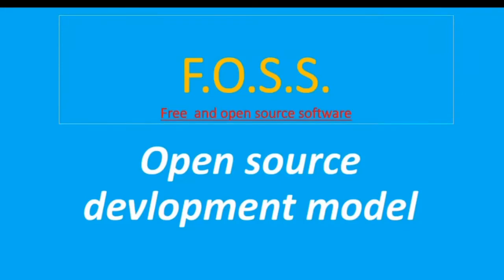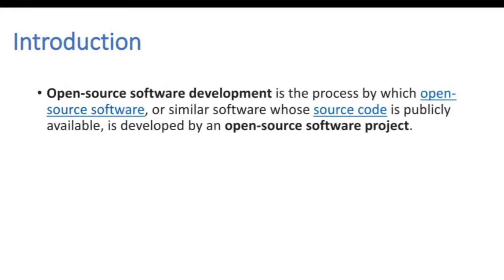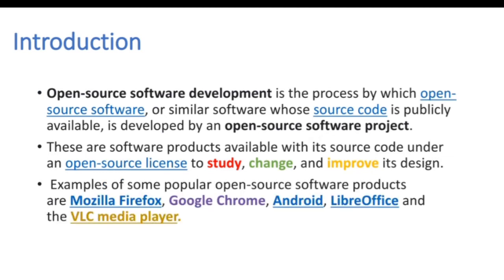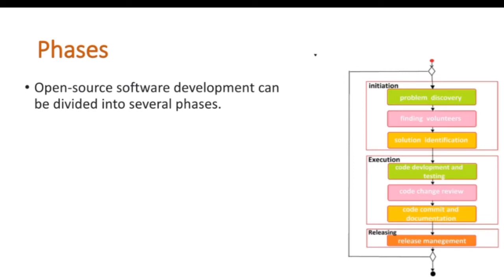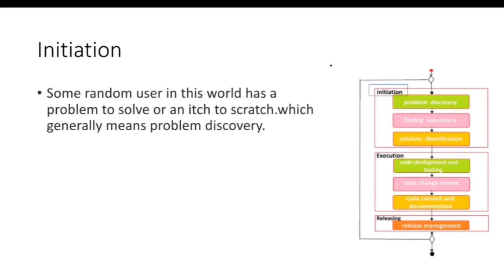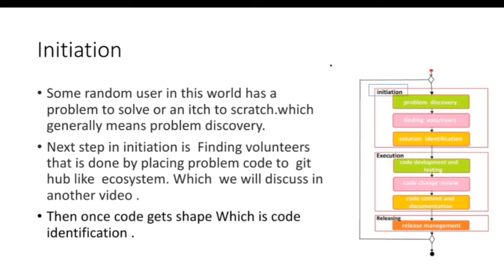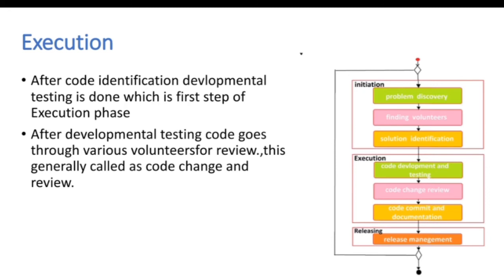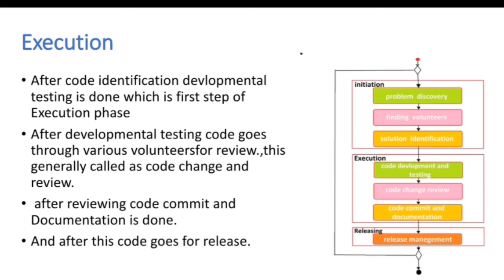Open source developmental model |FOSS | (2020) in 2 min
open-source software, or similar software whose source code is publicly available, is developed by an open-source software project. These are software products available with its source code under an open-source license to study, change, and improve its design. Examples of some popular open-source software products are Mozilla Firefox, Google Chromium, Android, LibreOffice and the VLC media player. Open-source software development has been a large part of the creation of the World Wide Web as we know it